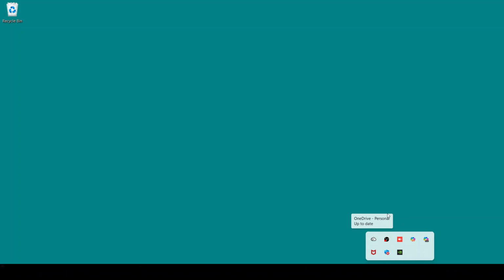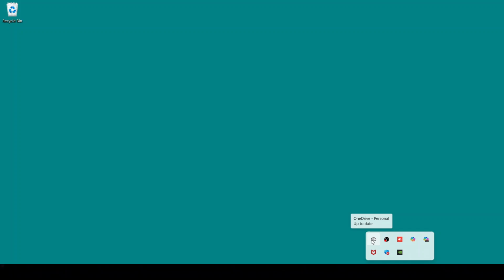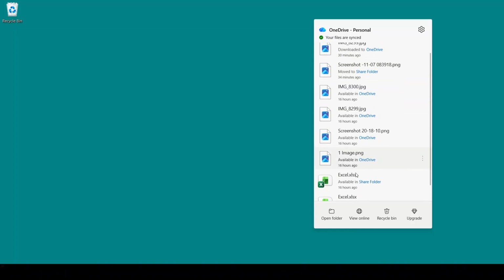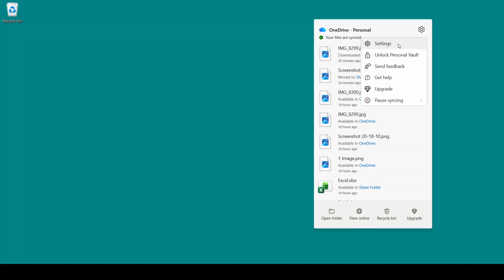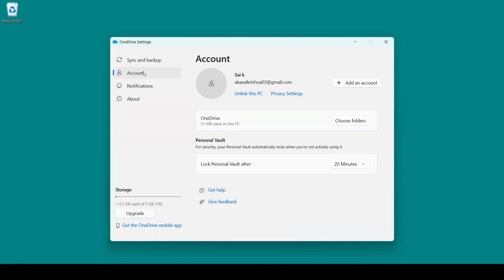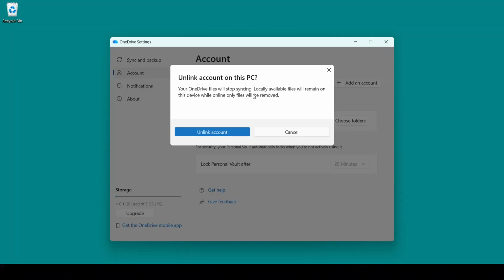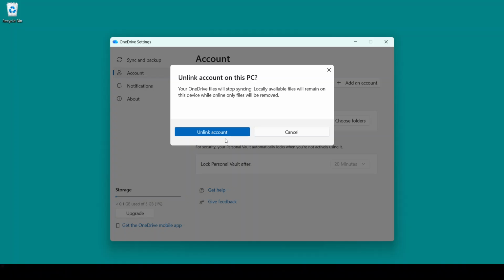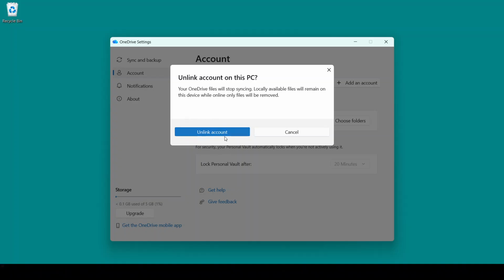How to Sign Out of OneDrive Quick Exit 2026 (Step By Step)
Learn How to Sign Out of OneDrive Quick Exit in this video.

In This Video, We'll Show You 👇
Sign Out Of Onedrive
Onedrive Sign Out
Onedrive Quick Exit
Quick Exit Onedrive
How To Log Out Of Onedrive
Log Out Of Onedrive
Onedrive Logout
Onedrive Account Sign Out
Sign Out Of Onedrive Account
How To Remove Onedrive Account
Remove Onedrive Account
Onedrive Remove Account
Onedrive Sign Out Tutorial
Onedrive Logout Tutorial
Onedrive Sign Out Quick
Onedrive Quick Sign Out
Onedrive Account Logout
How To Quit Onedrive
Quit Onedrive
Onedrive Quit
Onedrive Stop Syncing